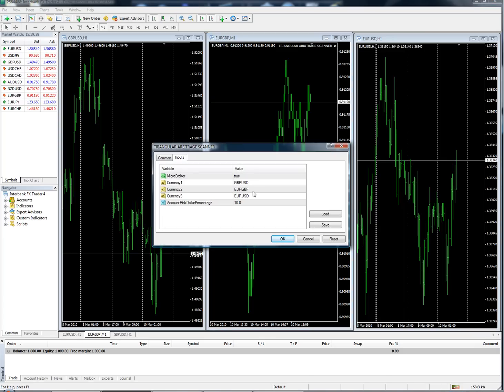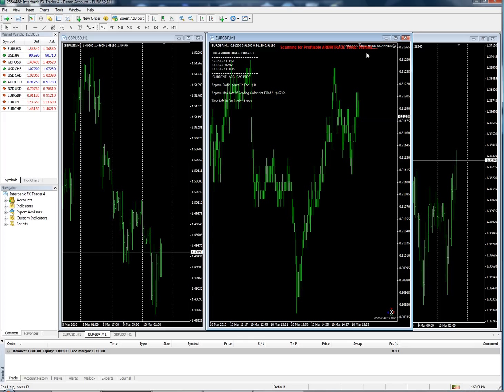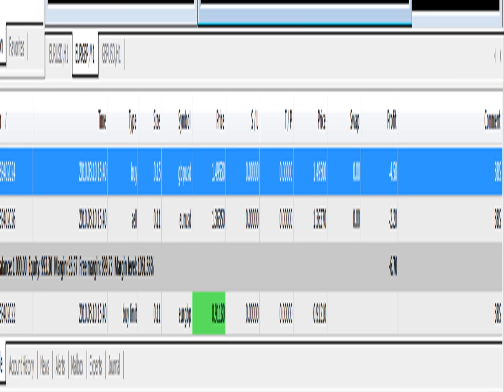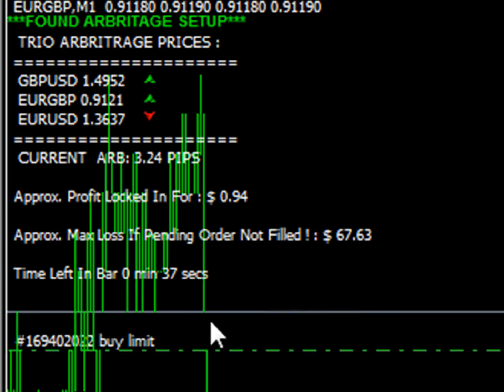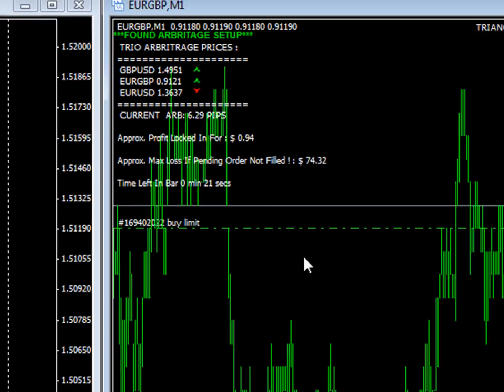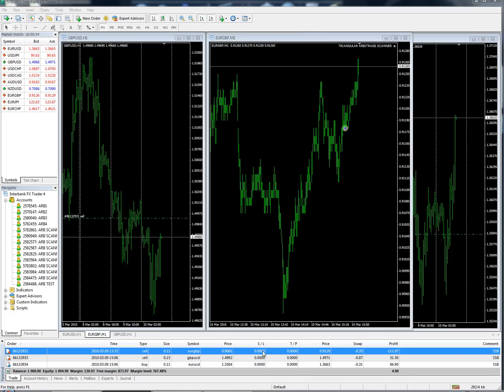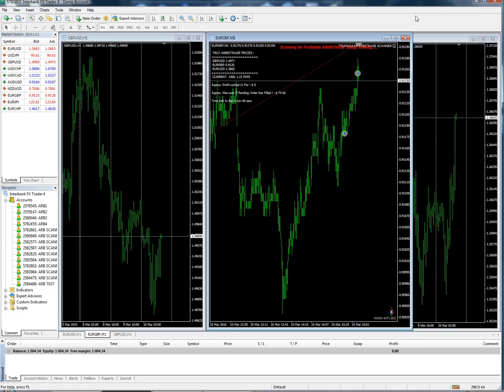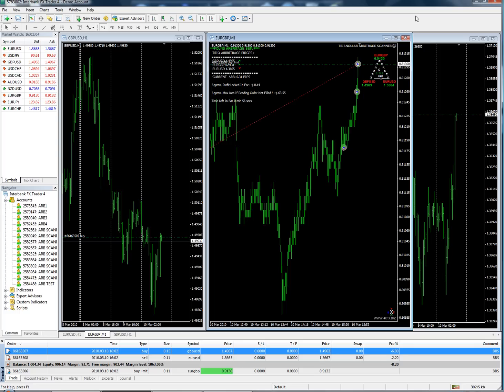Triangular Arbitrage Scanner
Metatrader 4 EA that scans forex market for triangular arbitrage for profits